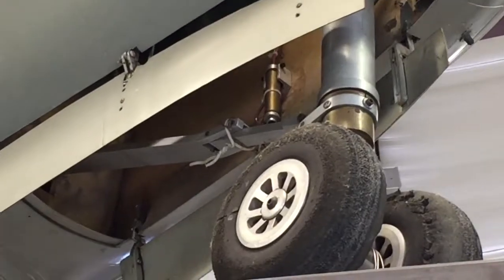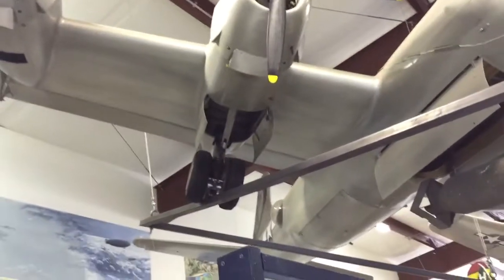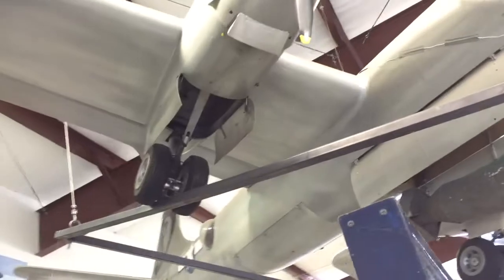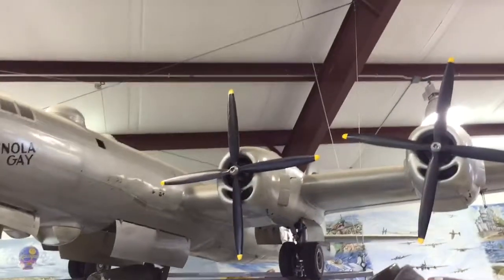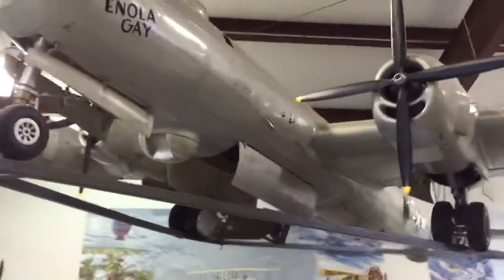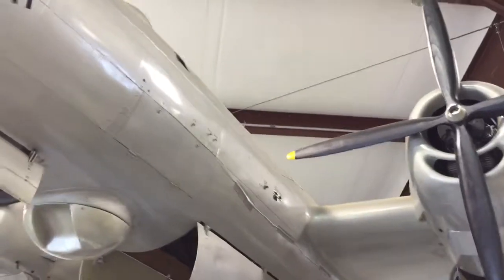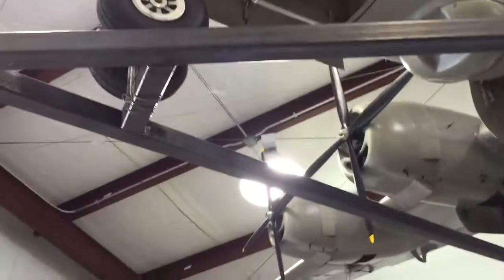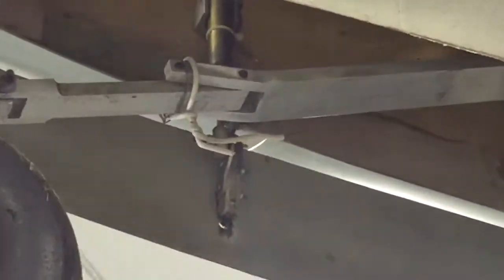World's Largest R/C plane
07/26/2016 This video was taken at the Iowa heritage Museum located in Ankeny regional airport. It's video of the Byron originals B–29 that has a 29 foot wingspan. The plane has four Quadra 100cc gas engines swinging four 4-bladed props. It uses two receivers and requires two transmitters to fly the aircraft. While the video may appear a bit shaky I tried to not only get shots of the exterior but I tried to get shots of the interior as well as the radio set up for all the control surfaces and the overall interior of the aircraft as much as I could possibly see through the bomb bay doors.